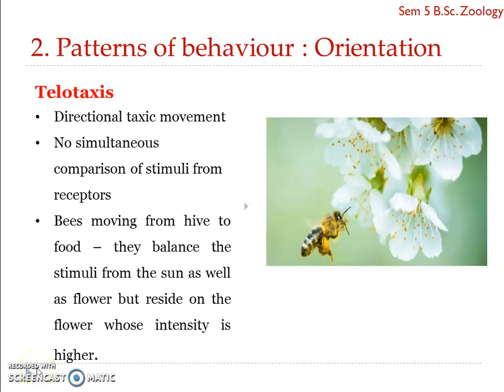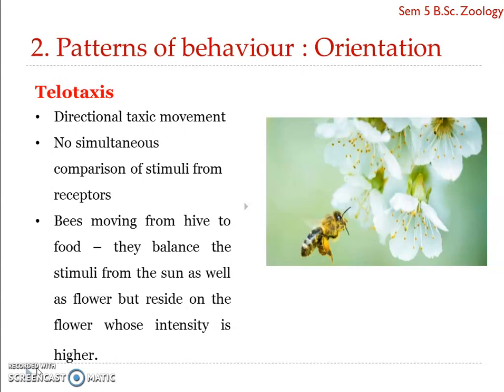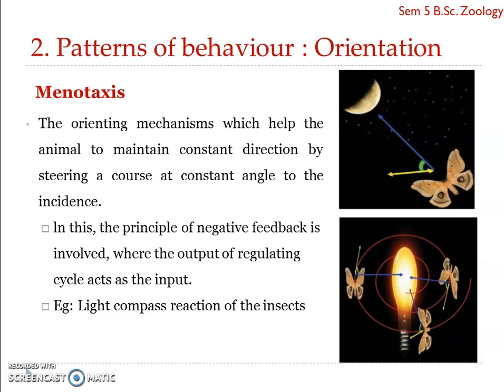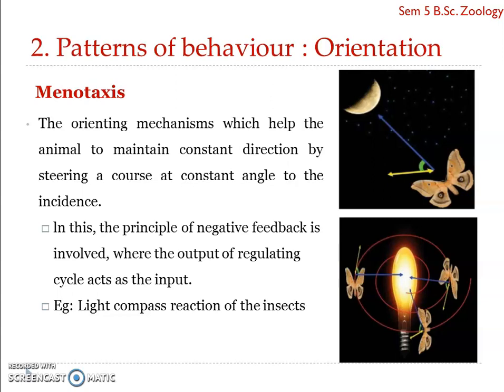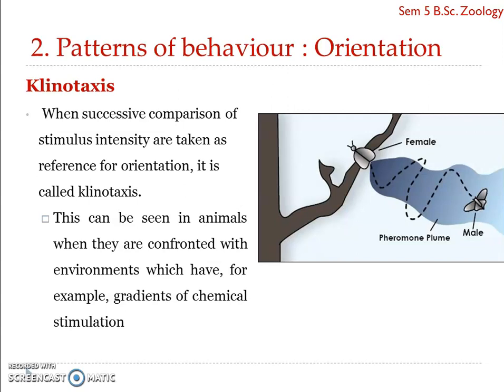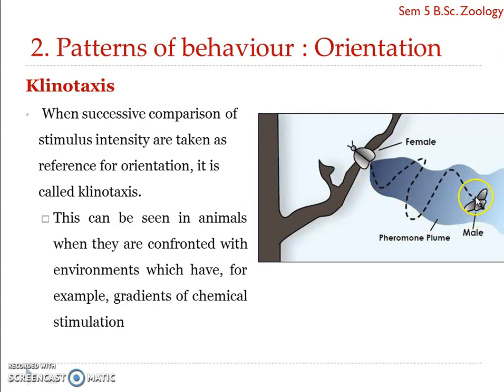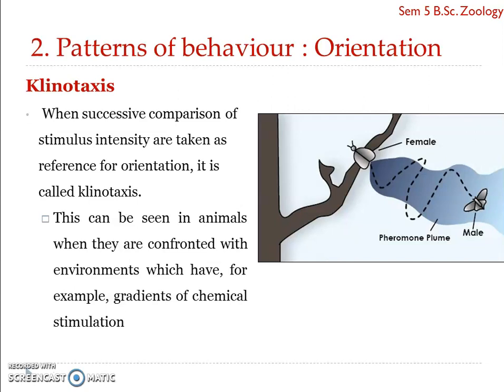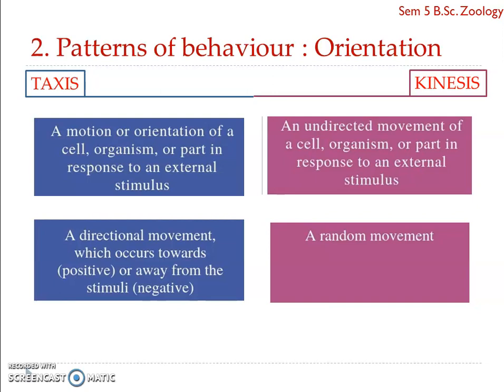Sem 5 B Sc Zoology Ethology :Orientation -3